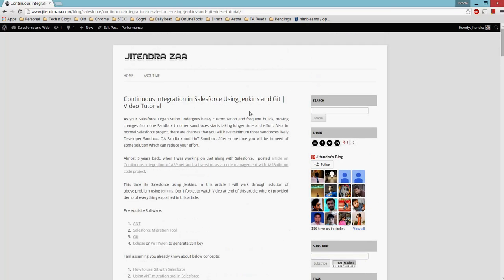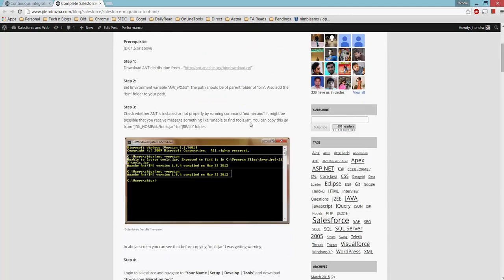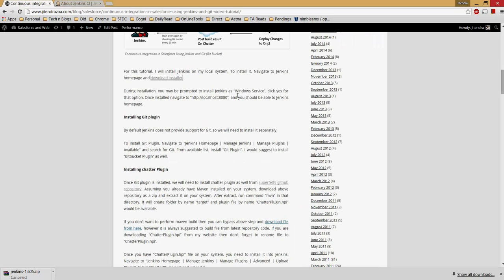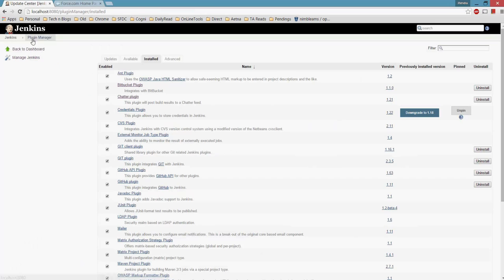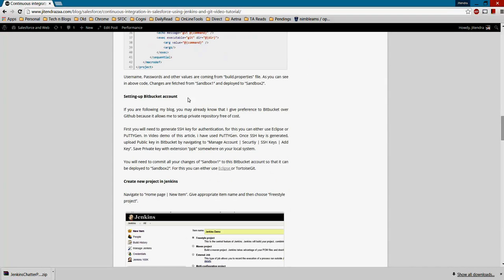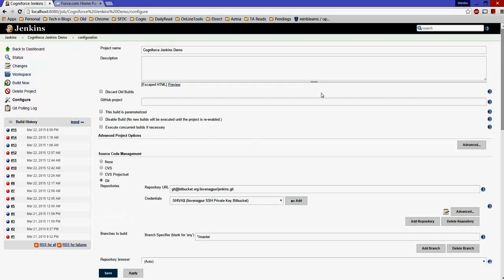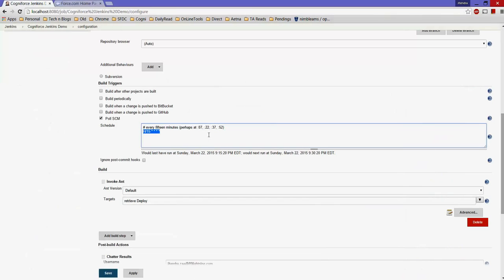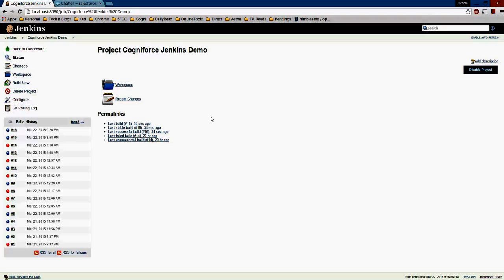Continuous integration in Salesforce Using Jenkins and Git in 20 minutes